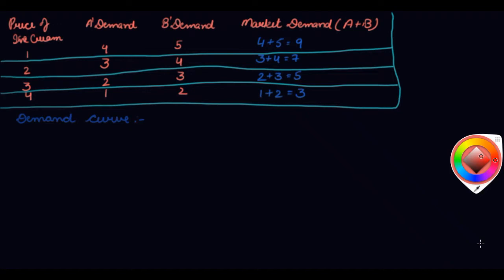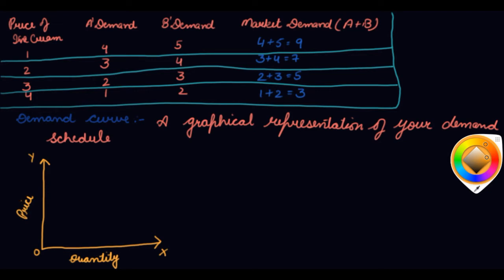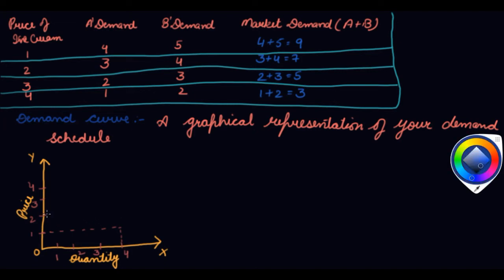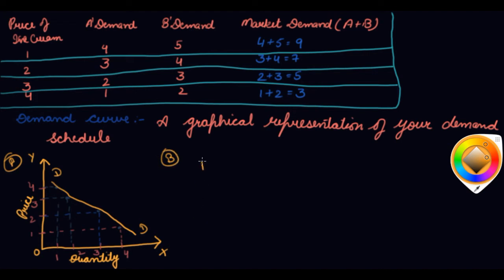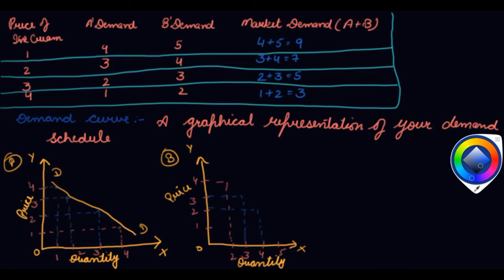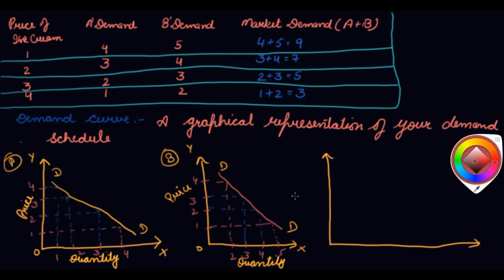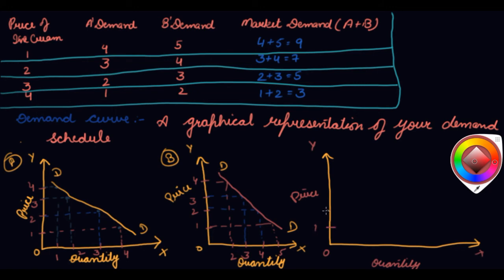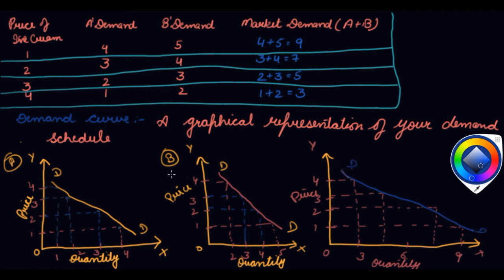Demand Curve | Class 12 Microeconomics Consumer Equilibrium and Demand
Class 12 Microeconomics Consumer Equilibrium and Demand video by Parul Madan